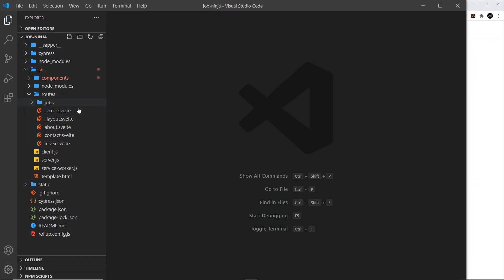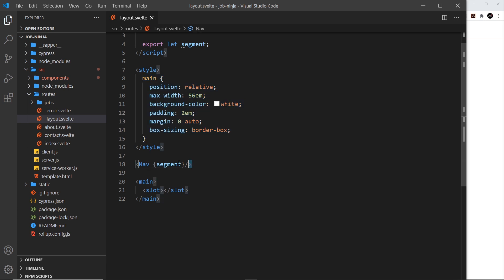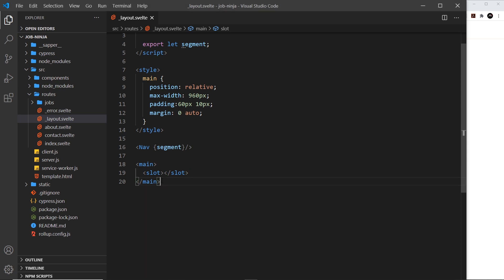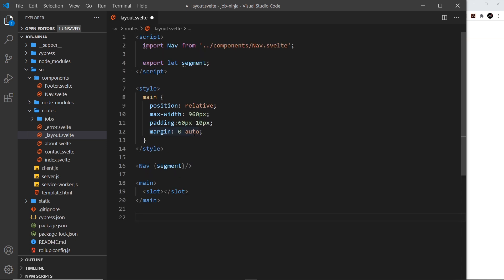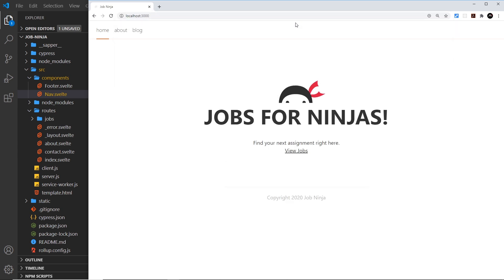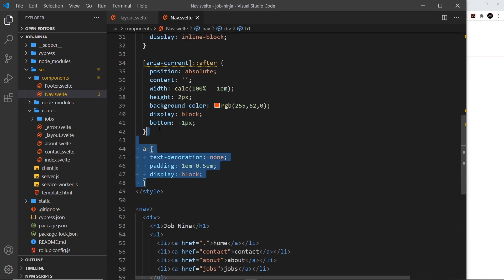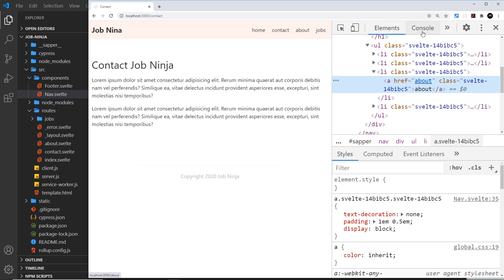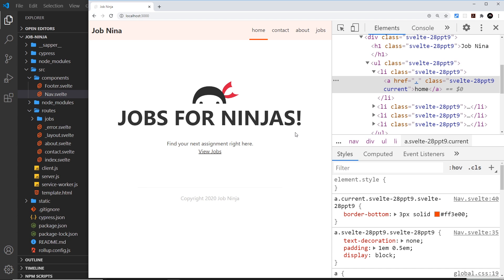Sapper Tutorial #4 - Custom Layout & Nav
Hey gang, in this Sapper tutorial we'll take a look at layouts and create a custom nav component.